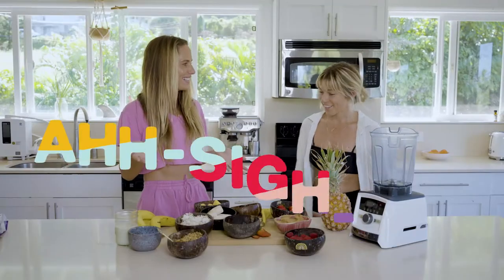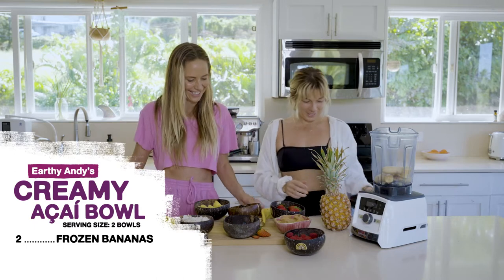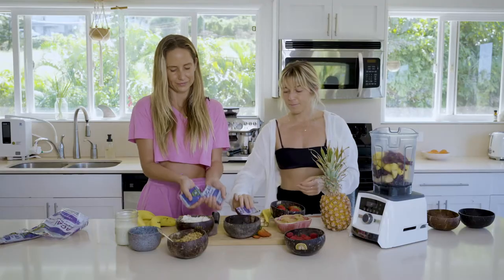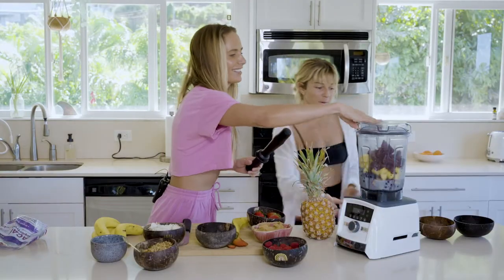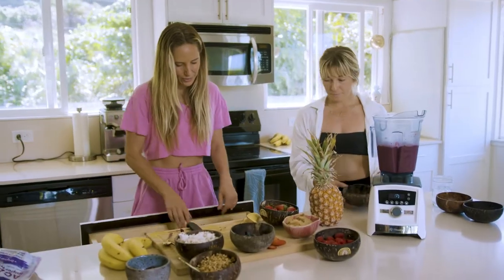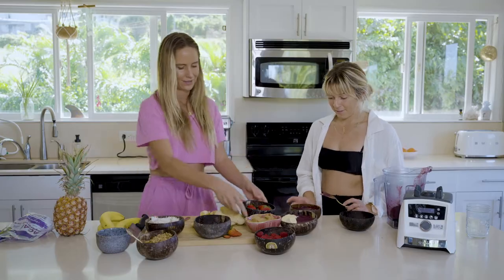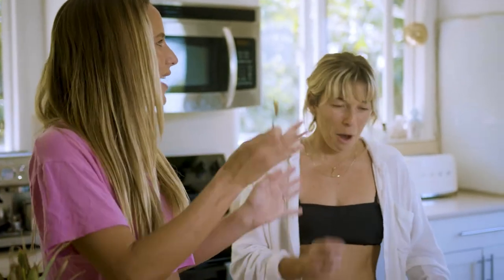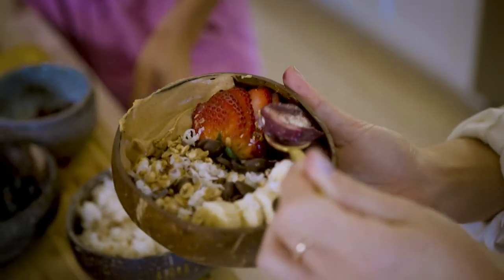SAMBAZON Açaí | How to Make an Açaí Bowl with Earthy Andy featuring Coco Ho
One of the most common questions we get asked here at SAMBAZON is "How do I make an Açaí Bowl with a thick and creamy consistency"? There's no one better to teach this lesson than the Açaí Bowl Master herself, Earthy Andy!

Watch the video above to see how Earthy Andy teaches Coco Ho, Hawaiian Surfing Icon, how to get a thick, creamy, delicious and nutritious Açaí bowl every time she blends.

1. FIRST THINGS FIRST - Having a strong blender is key – you can never go wrong with a Ninja, BlendJet, or Vitamix. It’s also useful to have a blender that includes a Blender Tamper to move ingredients around. This will help blend your ingredients into a smooth consistency with minimal liquid, making your smoothie bowl that much thicker.

2. HOW MUCH? - Use 2 SAMBAZON Açaí packets for a thick and delicious smoothie bowl. We recommend giving our Original Blend a try if it’s your first time!

3. GET YOUR PACKS READY - Cut open packs like a pro by using a sharp non-serrated knife to cut them in half, and then breaking them into your blender. You can also run them under hot water for a few seconds to make them more blend-able. By making the Açaí chunks smaller, you will have a much smoother blending process.

4. FREEZE THOSE (PEELED) BANANAS - If you want a truly creamy texture, the trick is freezing your peeled bananas in advance. They give the smoothie bowl the perfect velvety consistency.

5. THE MORE THE MERRIER - Add other frozen fruit - raspberries, blueberries, pineapple, or mango – the more variety the merrier! We like to mix it up each time with new ingredients.

6. ADD A LITTLE LIQUID - Start slow with a little liquid (about 1 oz per pack). You can always add more liquid if needed, but you can’t take it away once it’s been added!

7. PATIENCE IS KEY - It takes time to mix and push down ingredients, and your blender might need a moment to rest. Don’t get discouraged! The wait is worth the reward! Halfway through, take your blender off the base and shake the ingredients, or stir them with a spoon or your blender tamper to help the blending process (with your blender turned off of course!).

8. GET THE CONSISTENCY RIGHT - You can add liquid in 1 oz increments after blending to get the right consistency but add it slowly. If you overdo it, you can always add in more frozen bananas to get a thicker blend. The method is to blend, mix, check consistency, add liquid or frozen fruit if needed, and repeat! It should be thick enough that it won’t slide out of the blender without help, and have a nice swirl to it.

9. ADD TEXTURE – Get creative with your toppings: fresh fruit, crunchy granola, hearty nuts and seeds, cocoa nibs, and shredded coconut. Decorate your bowl like the masterpiece that it is!

10. ENJOY! - You’ve worked hard to make your Açaí bowl just right, so all there is left to do is enjoy it with a purple smile!

Get Social with SAMBAZON!